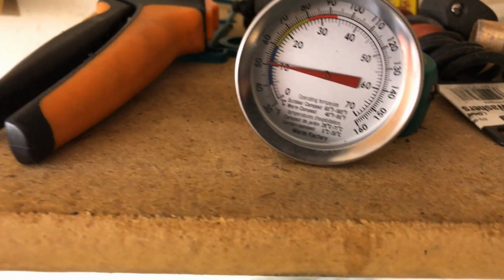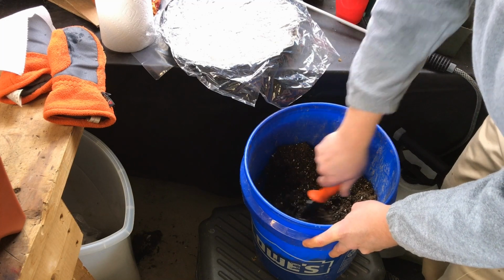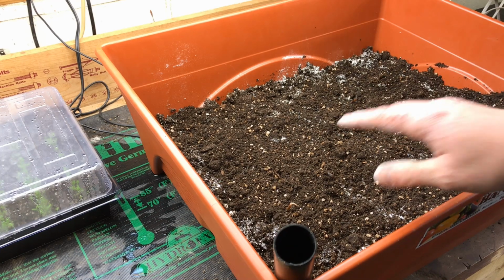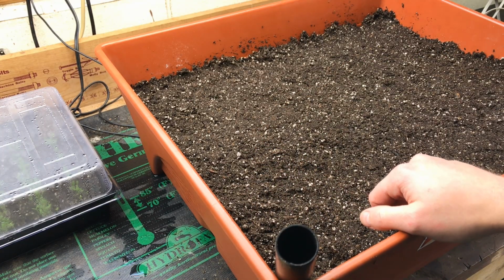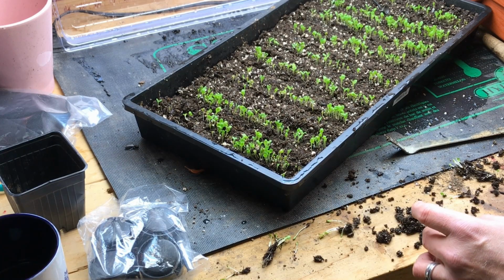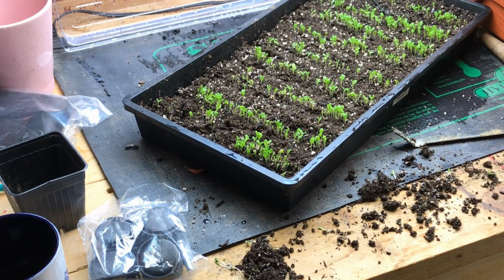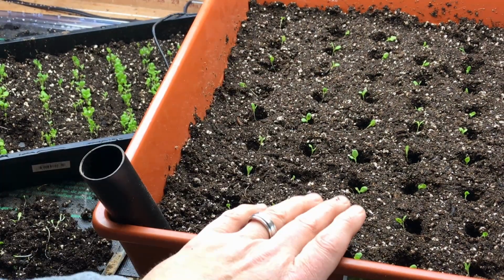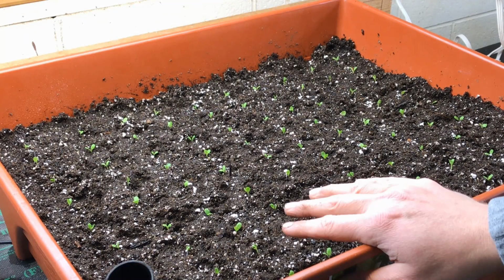Setting Up the Bountiful Harvest Grow Box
I thought I'd take you along as I set up one of my Bountiful Harvest Grow Boxes.